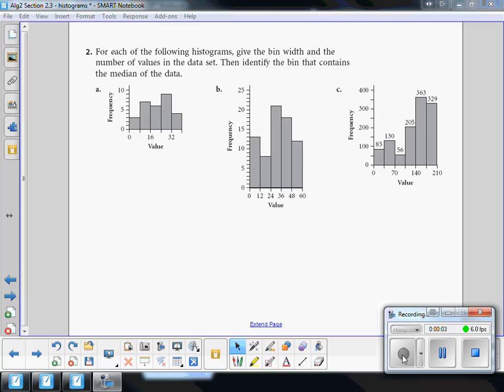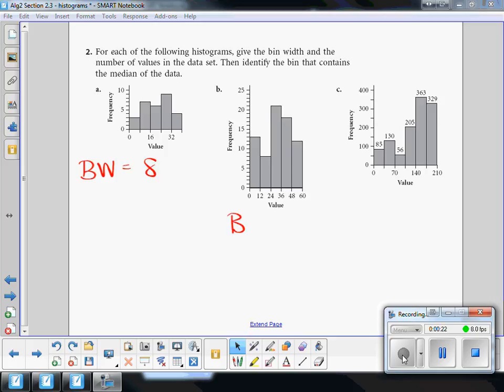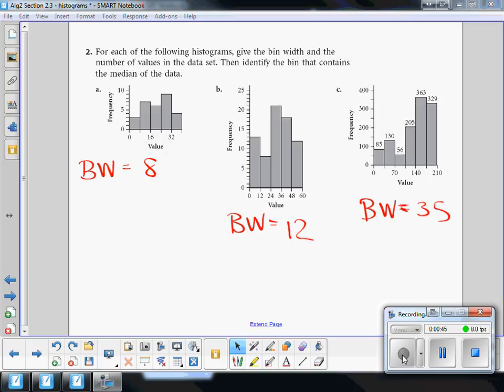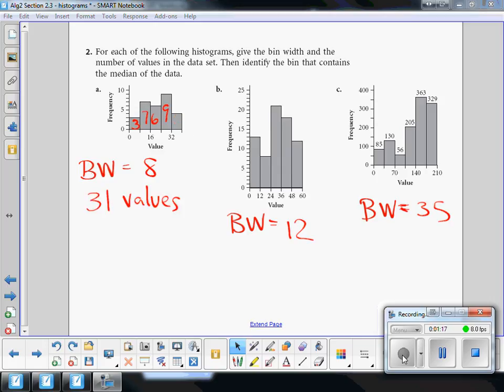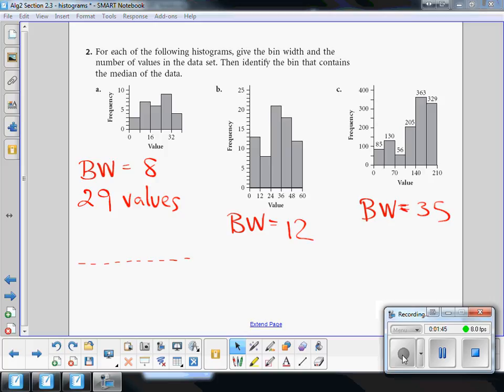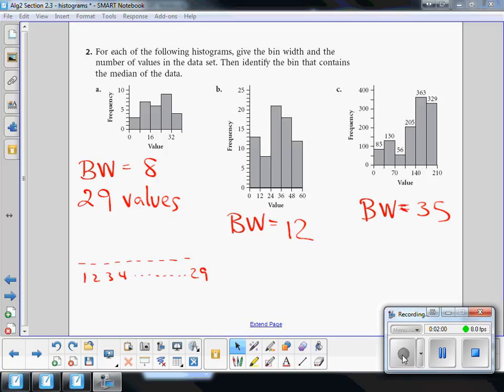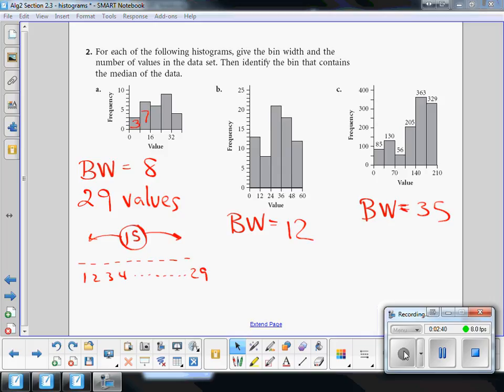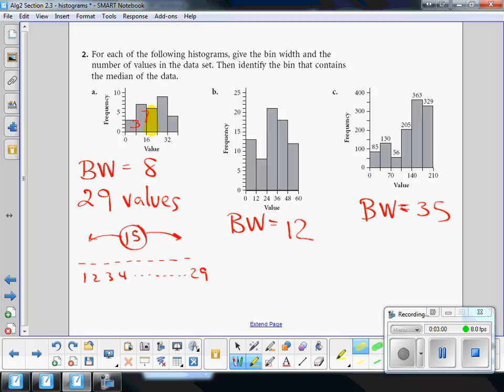2 3 page 7 #2